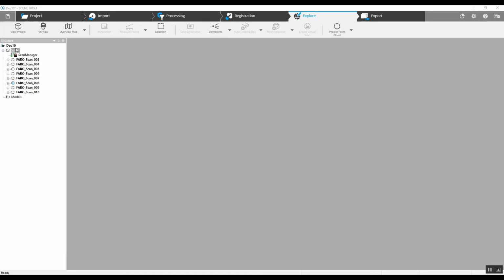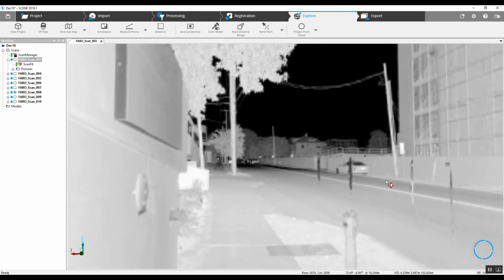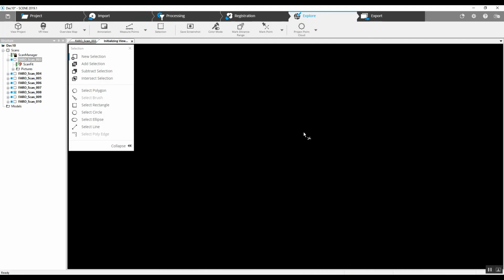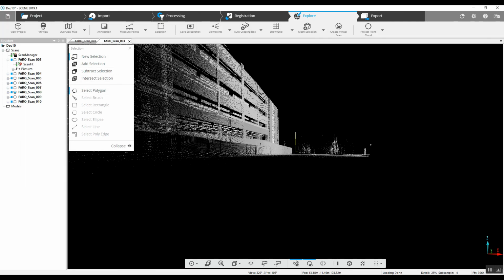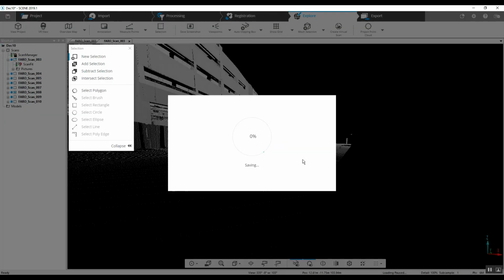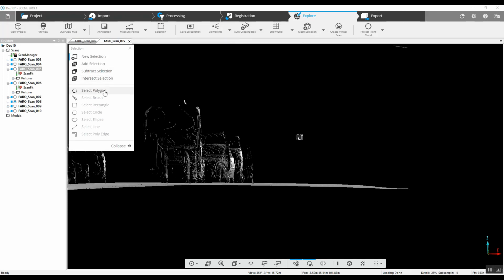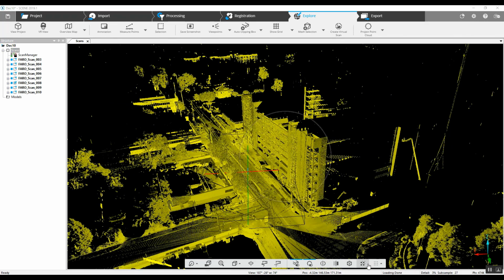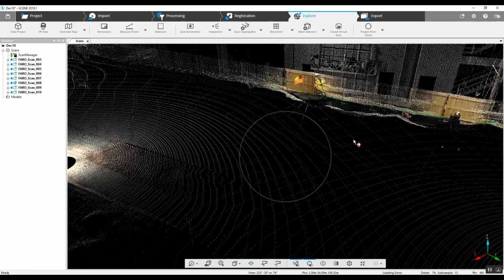Atlantic Laser Scanning Tutorial FARO SCENE Vehicle Removal and Colorization of a Project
This Atlantic Laser Scanning tutorial illustrates how an outdoor scan near a roadway can easily remove automobile traffic from the project.
The project used was captured by a FARO Focus X330 scanner and imported into FARO SCENE Software.  The workflow shown used separate scans to carefully remove point cloud data that came into contact with vehicles as they drove by.